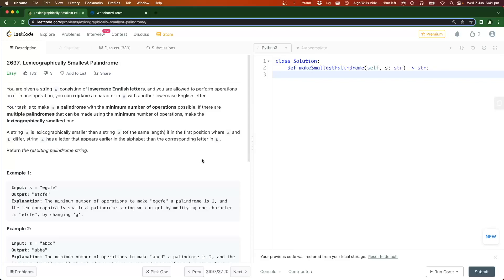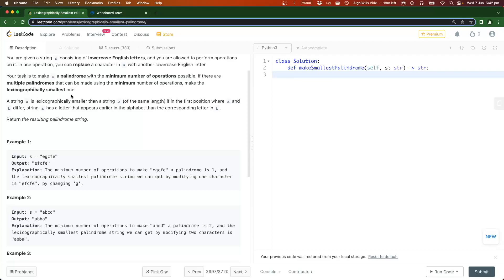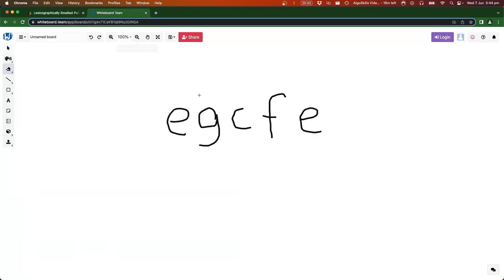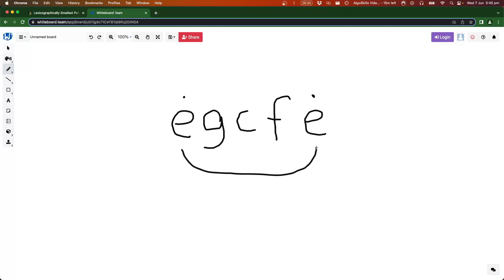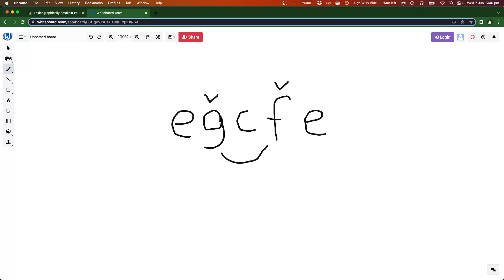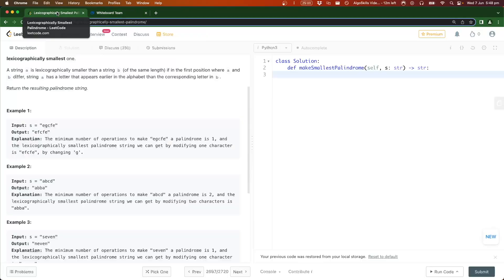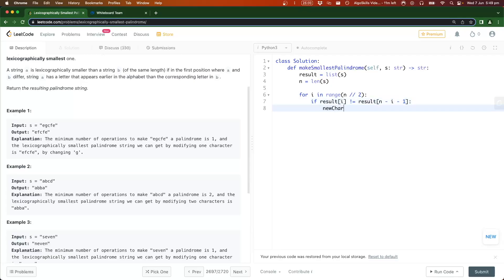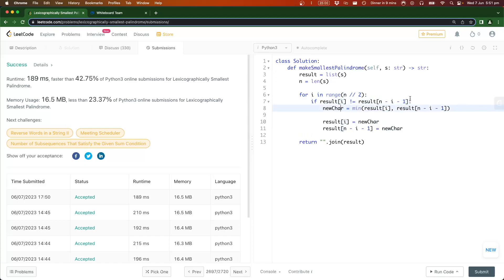Lexicographically Smallest Palindrome - LeetCode 2697 - Python Solution Code Answer Explanation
Welcome back to our programming channel where we break down complex problems and offer simple, digestible solutions. Today's tutorial is all about cracking LeetCode 2697: Lexicographically Smallest Palindrome.

In this video, we'll walk you through a comprehensive solution for the problem, teaching you how to create a lexicographically smallest palindrome. Whether you're a student, a competitive coder, or someone preparing for coding interviews, this video is a fantastic resource for you.

This LeetCode solution video will guide you on:
- Understanding the problem statement of LeetCode 2697: Lexicographically Smallest Palindrome
- Decoding the best approach to find a solution
- Writing clean, efficient, and optimized code

Here's the agenda for this tutorial:
0:00 - Introduction to LeetCode 2697
0:45 - Reading Problem
3:05 - Whiteboard Visualisation
7:35 - Coding Solution

This video isn't just about solving a single problem; it's about enhancing your problem-solving skills, understanding how to approach such problems, and sharpening your coding abilities.